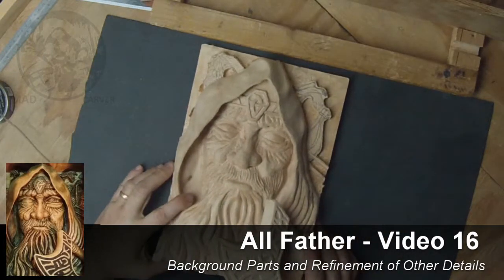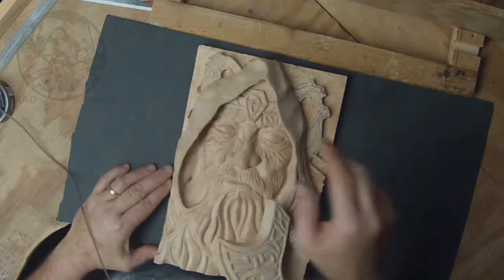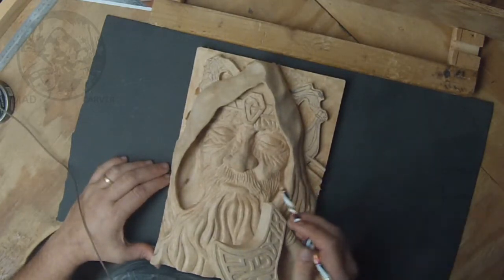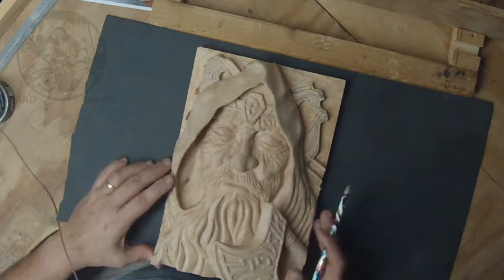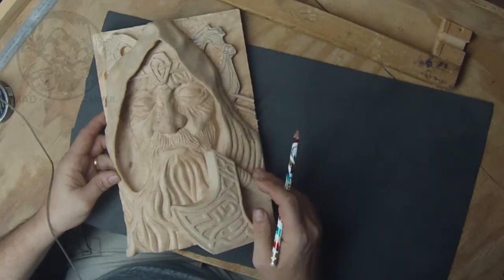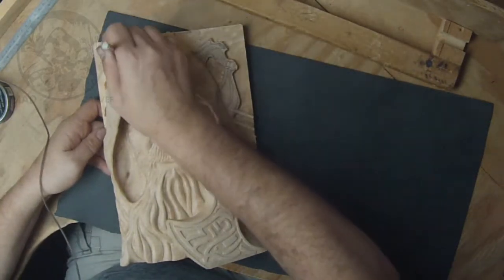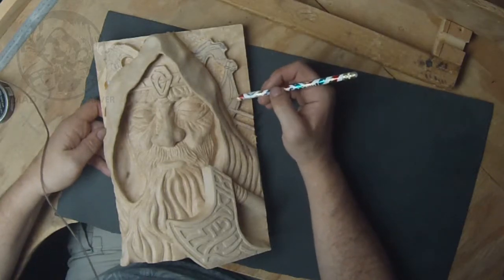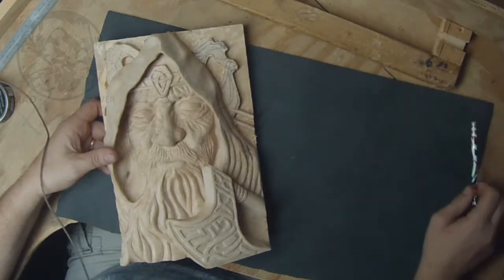"All Father 2" - (16) - Background And Refinement of Details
Sculptures by Randall Stoner, aka Madcarver
(16) - Background And Refinement of Details